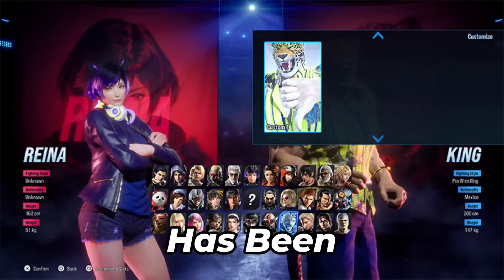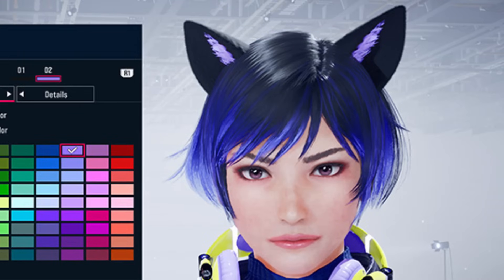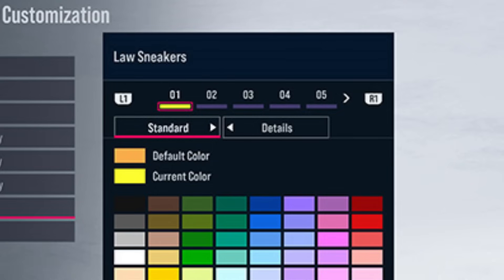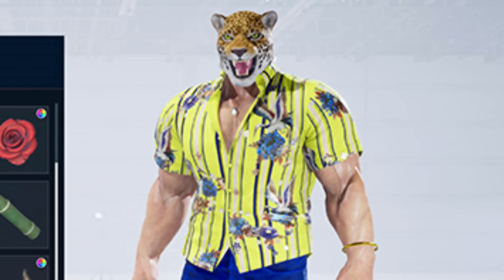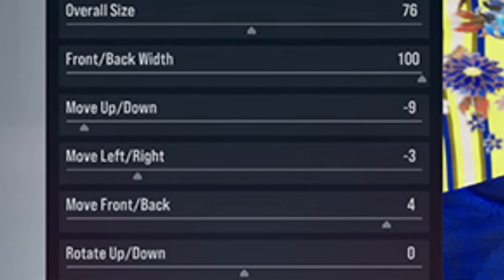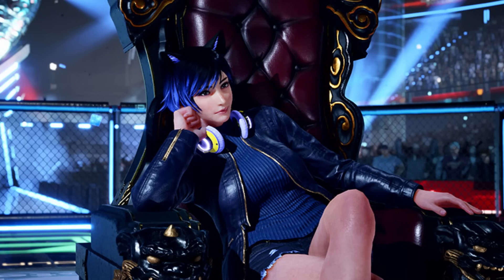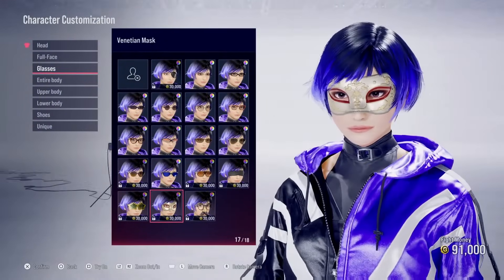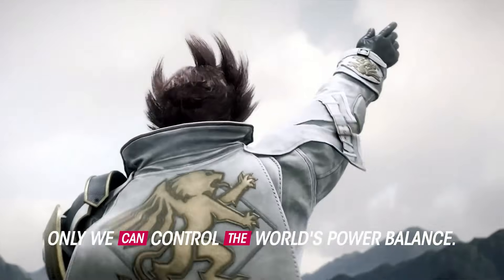Tekken 8 - Even More Customization Features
Discover an extensive array of options to tailor your favorite characters to your unique style. From head to toe, you'll have the power to customize every aspect of their appearance, including hairstyles, outfits, accessories, and even battle scars. Unleash your imagination and create fighters that truly reflect your personality. But customization doesn't stop at appearances alone. Tekken 8 brings amazing features that allow you to fine-tune your fighters' personality and fighting styles.

Join us as we delve into the intricacies of Tekken 8's customization options. Whether you're a seasoned Tekken veteran or a newcomer to the series, this video will equip you with the knowledge to create the ultimate fighter and leave your opponents in awe.

If you're passionate about TEKKEN and want to stay up-to-date with all the latest news, character breakdowns, and analysis, make sure to subscribe to the channel and hit the notification bell. Don't miss out on any future TEKKEN 8 content!